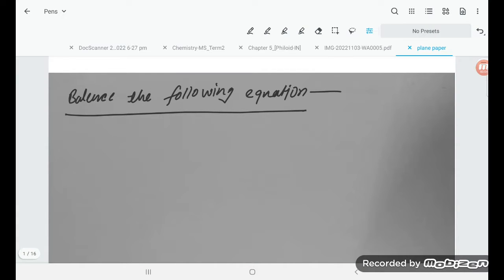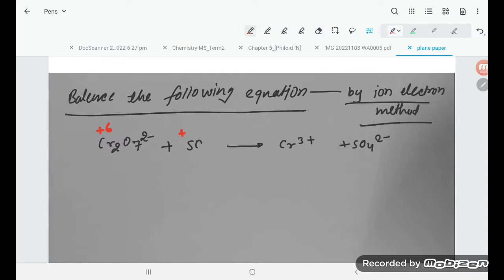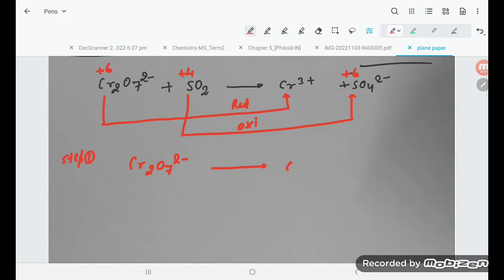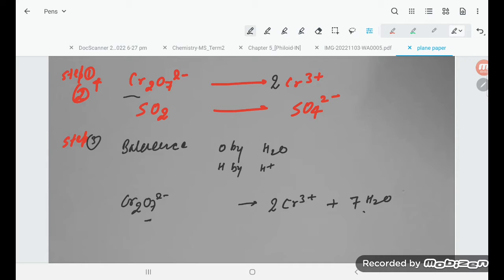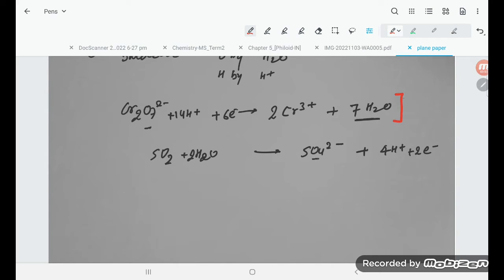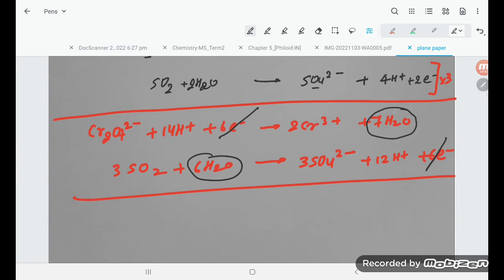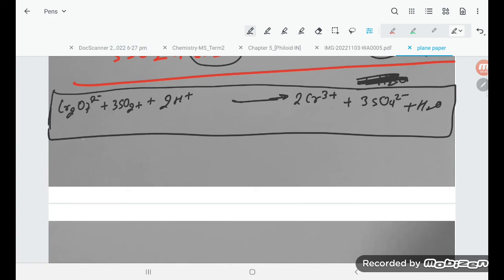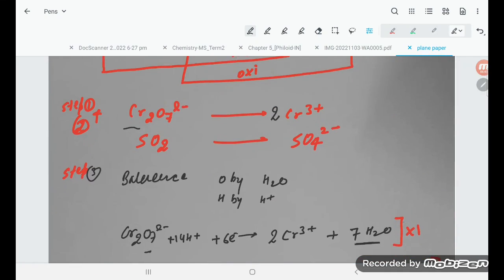balance Cr2O7 2- + so3 = cr3+ + SO4 2- by ion electron method in acidic Medium